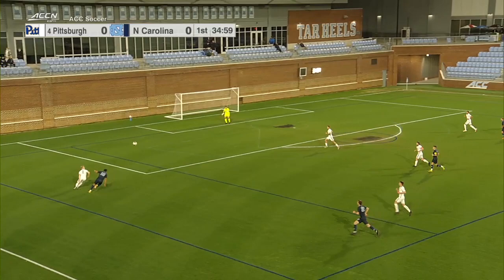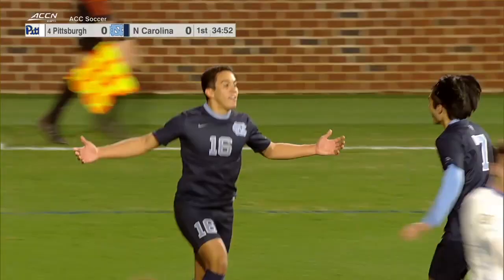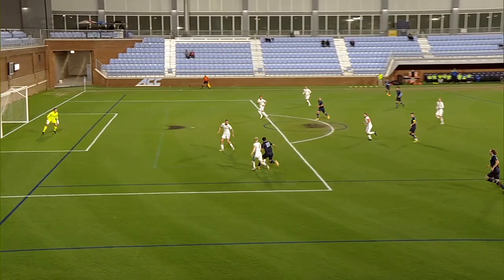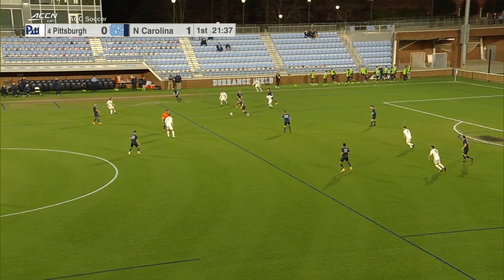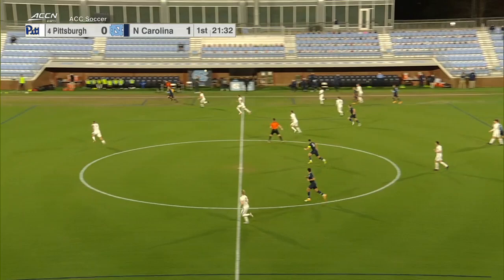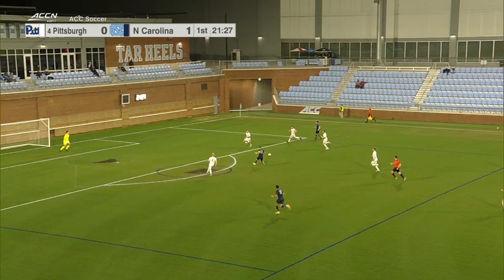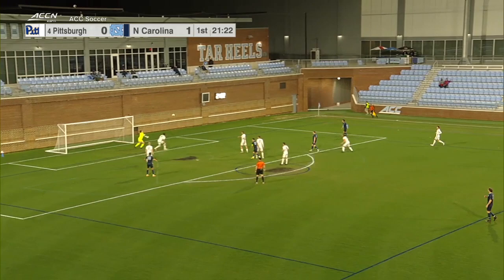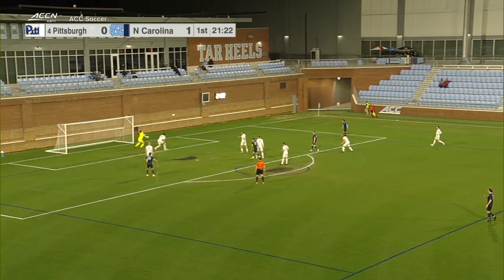UNC Men's Soccer: Jimenez, Montesdeoca Shine as Heels Top #4 Pitt